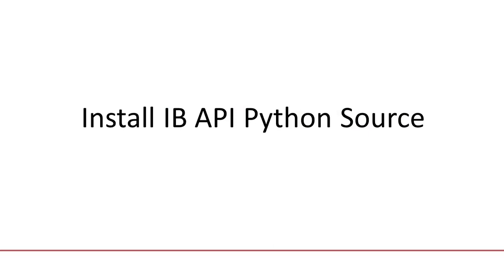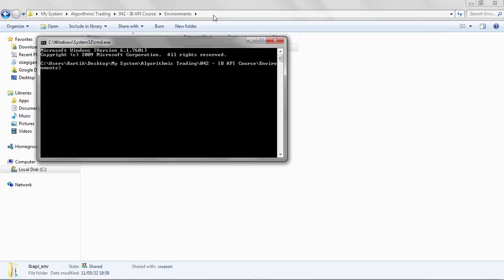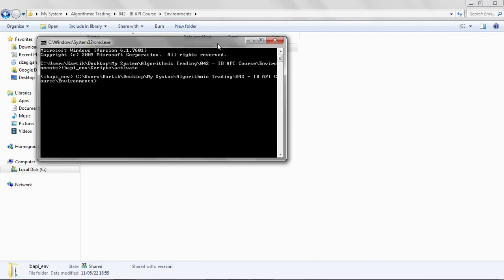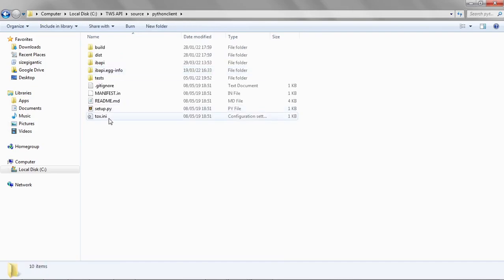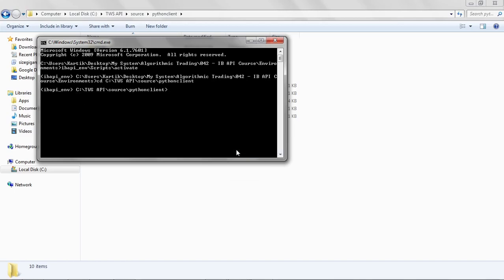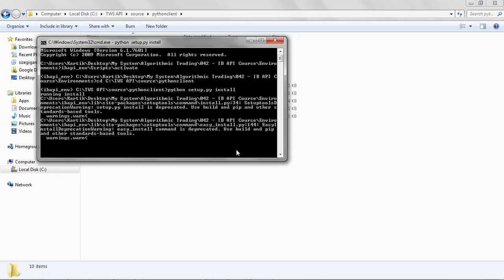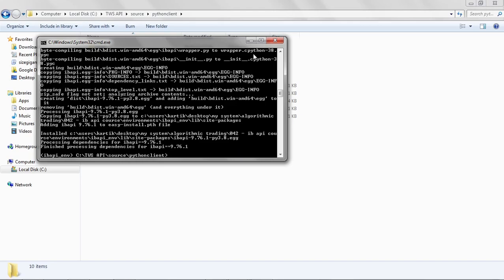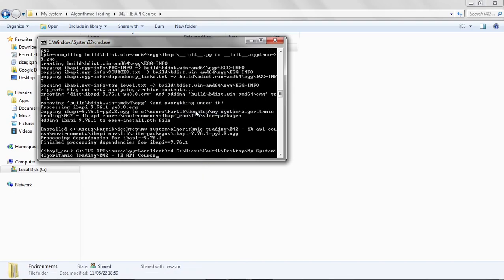Install IB API python source